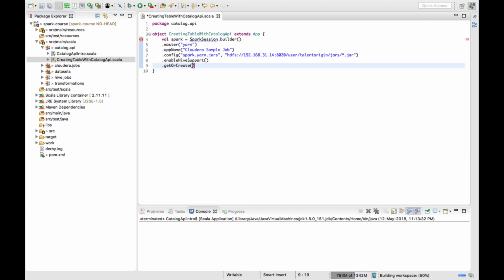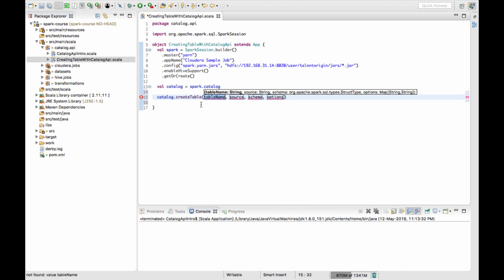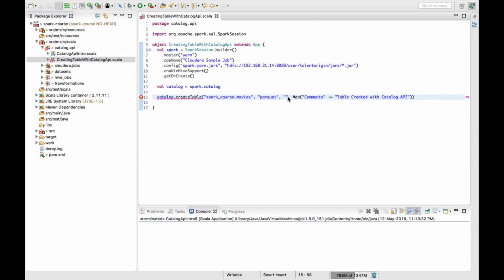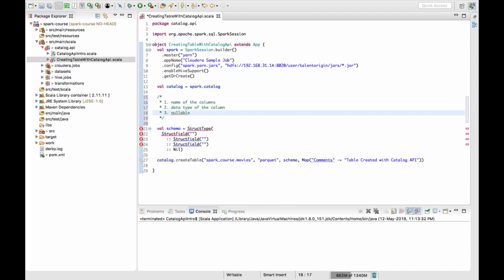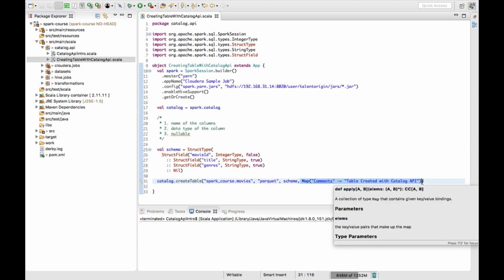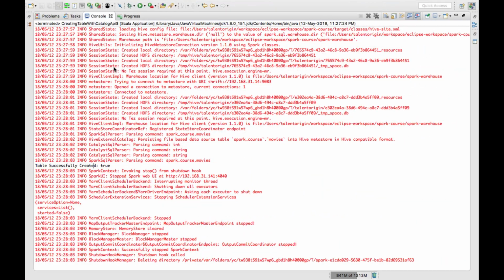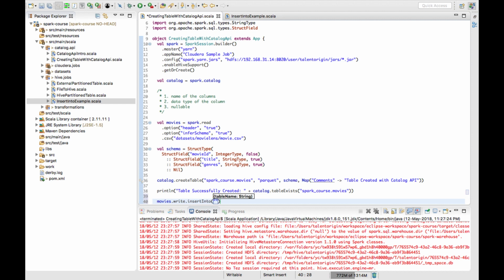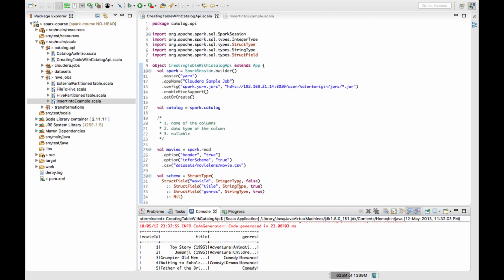Spark 2 Catalog API - How to create a Hive Table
In this video we will learn how to create an external table in hive using apache spark's catalog api. catalog api is available from spark 2 and above which can be used to interact with hive metastore.

Books I Follow:

Apache Spark Books:
Learning Spark
High Performance Spark
Advanced Analytics with Spark
Apache Spark 2.0 Cookbook
Mastering Apache Spark 2.0

Scala Programming:
Programming in Scala

Hadoop Books:
Hadoop: The Definitive Guide

Hive:
Programming Hive

HBase:
HBase The Definitive Guide

Python Books:
Learning Python